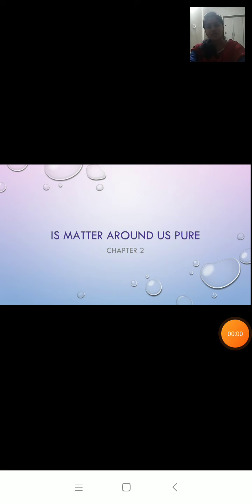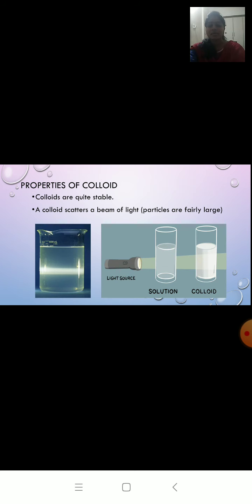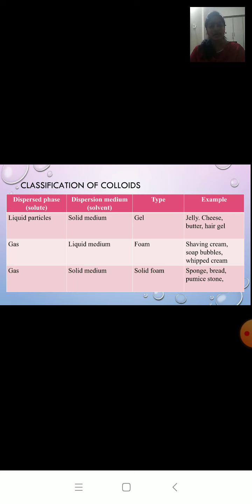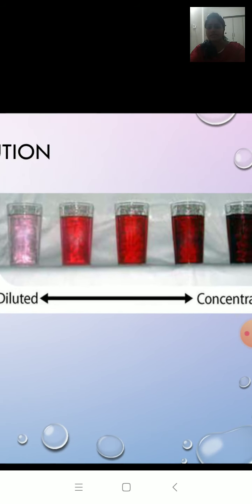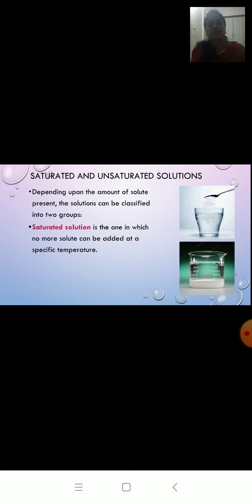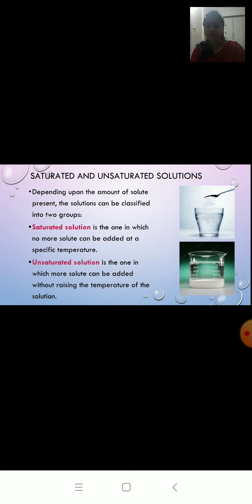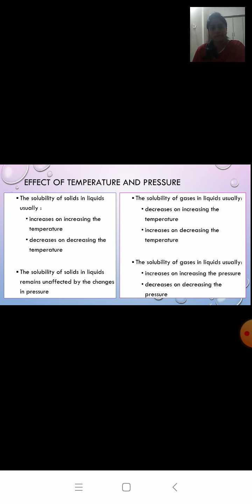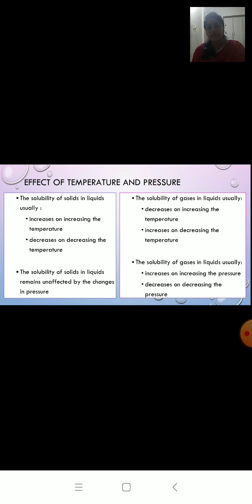Class_9_Chemistry_Chapter_No_2_Is_matter_around_us_pure_Part_6_03_July_2020